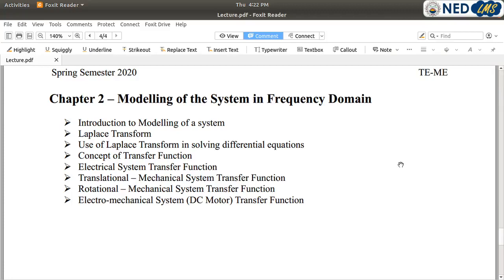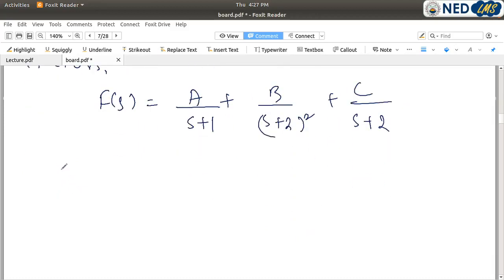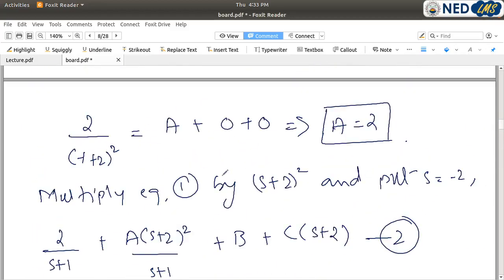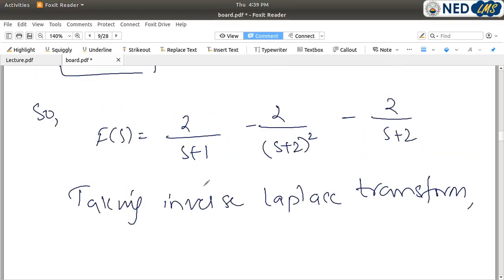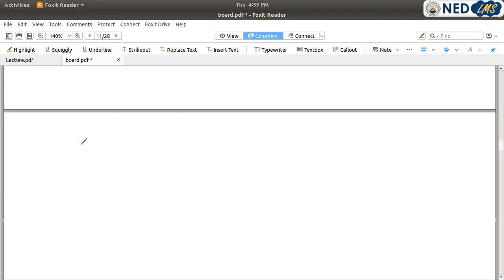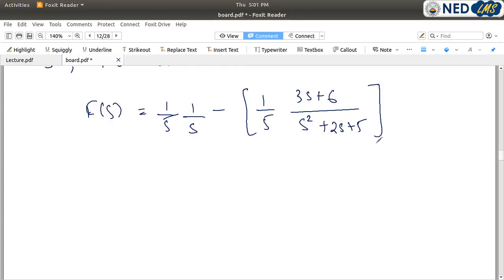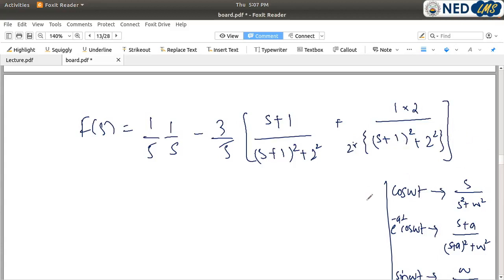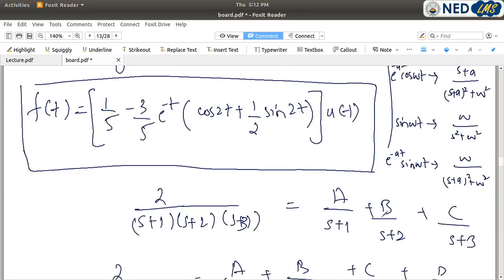lecture No 4 Week 2